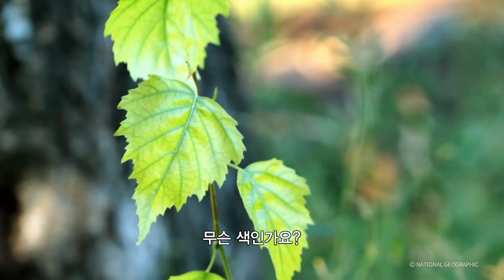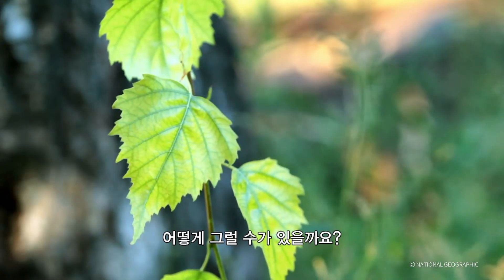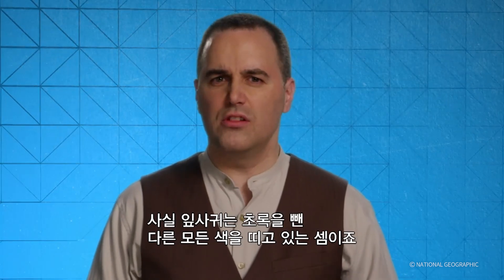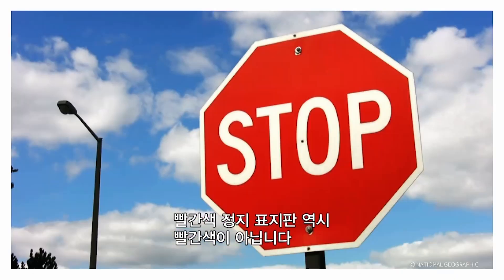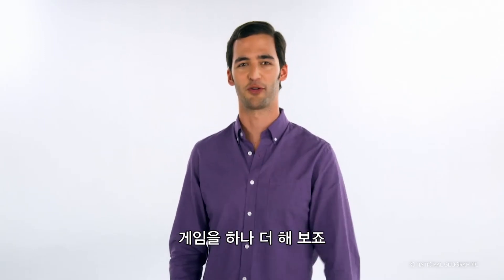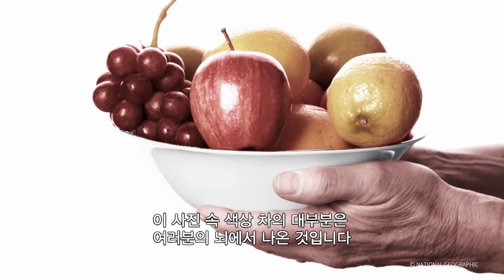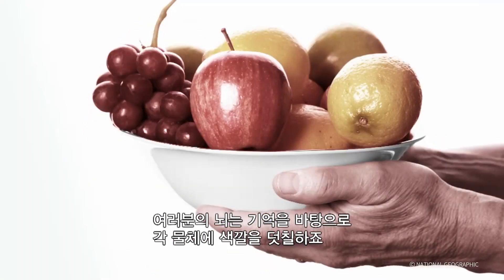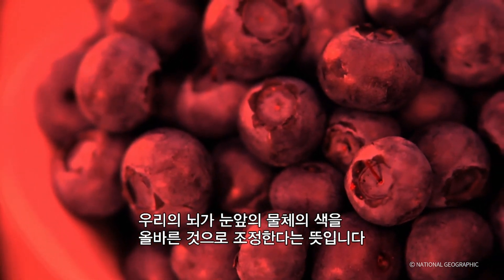우리가 보는 색깔이 과연 다 진짜일까?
노란 바나나는 사실 노란색이 아닙니다.
빨간색 정지 표지판 역시 빨간색이 아닙니다.
얼룩말의 색깔도 실제로는 어떨지 모르죠.
우리는 사물의 진짜 색깔을 평생 볼 수 없습니다.

[브레인 게임(Brain Games)]는 디즈니+에서 지금 스트리밍 중